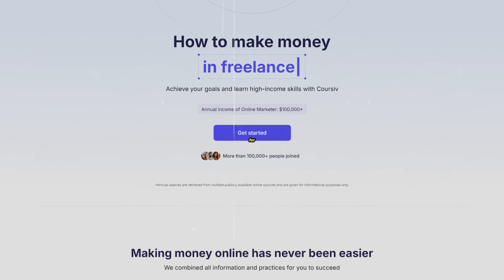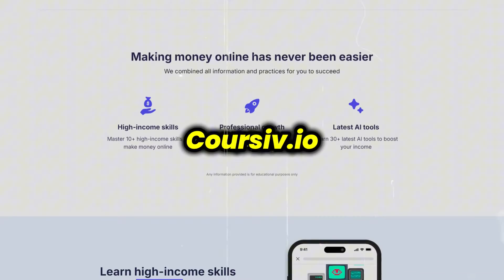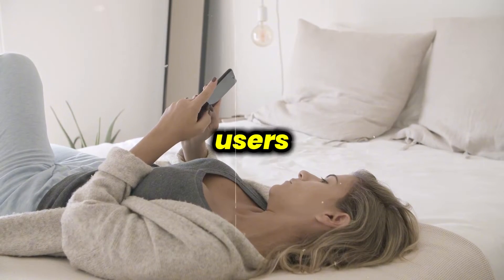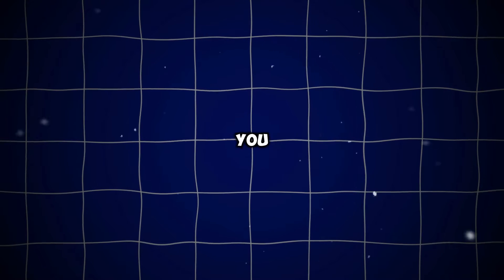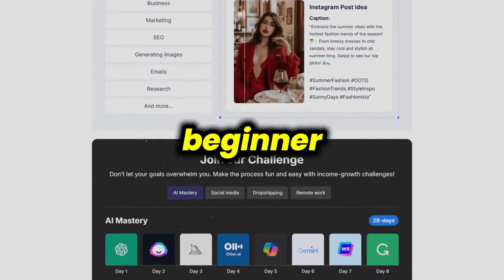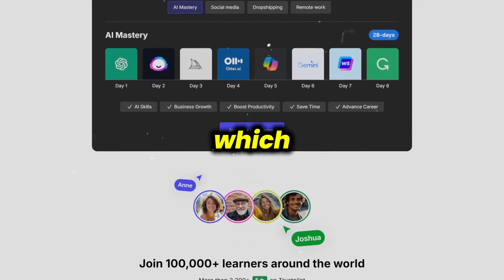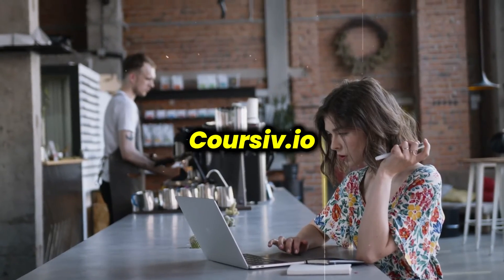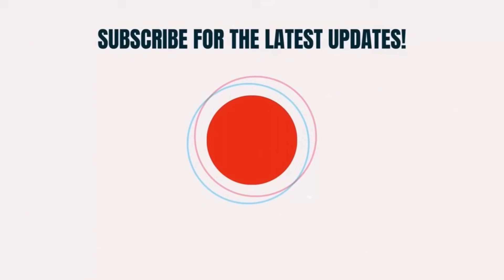Coursiv.io Review 2025 | Pricing | Is Coursiv.io Legit?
Considering Coursiv.io to learn AI tools for freelancing? This video dives deep into everything you need to know!

Is Coursiv.io Legit? We explore the platform's features, benefits, drawbacks, and pricing structure.

What Does Coursiv.io Offer?  Discover if Coursiv.io can help you master AI tools to enhance your freelance work.

Is Coursiv.io Worth It? We analyze user reviews, pricing options, and alternative learning resources to help you decide.

Thinking of using Coursiv.io? Watch this video before you sign up!

Topics Covered:
Bytes Media
Coursiv.io Review
coursiv.io pricing
what is coursiv.io
Coursiv.io
coursiv.io reddit
coursiv.io trustpilot
coursiv.io what is it
Coursiv
coursiv review